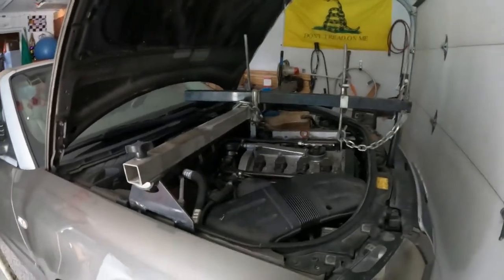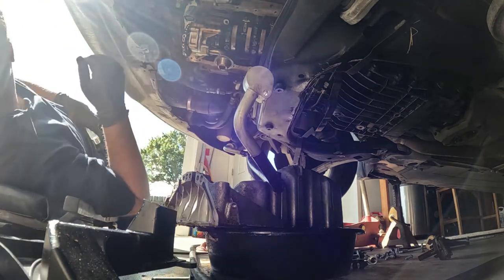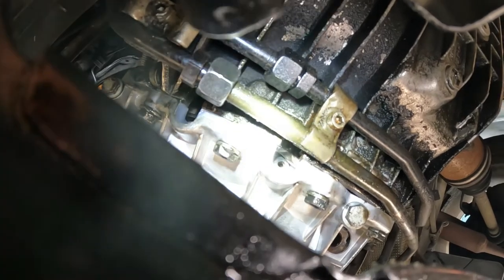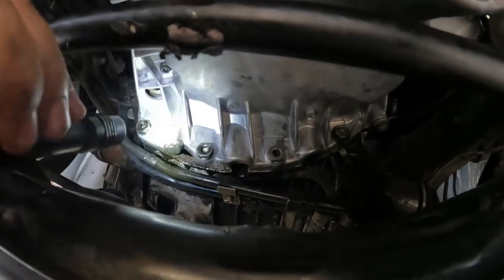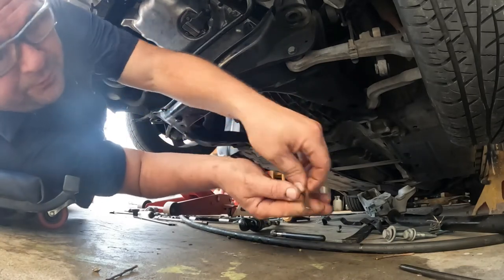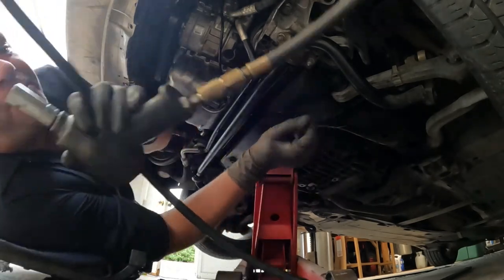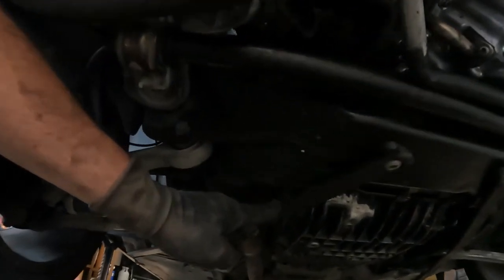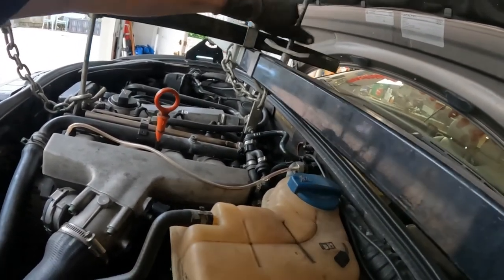Replacing the Oil Pan on the Audi A4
replacing the oil pan that was damaged and leaking oil